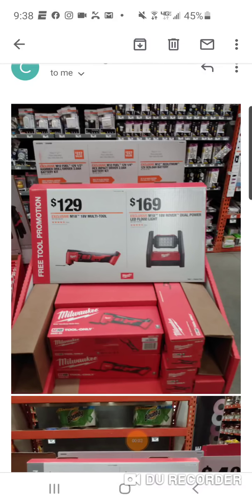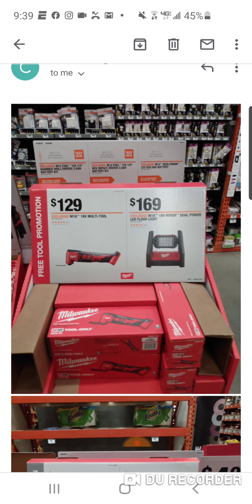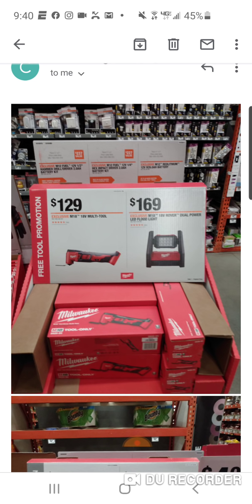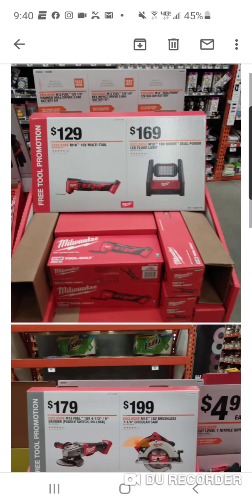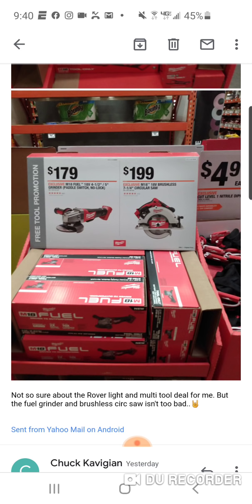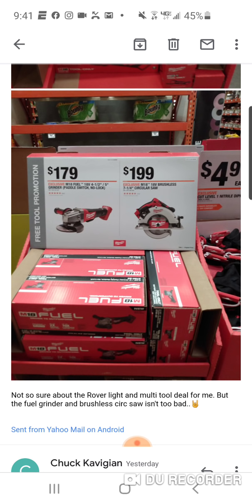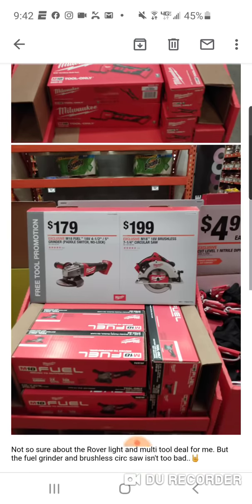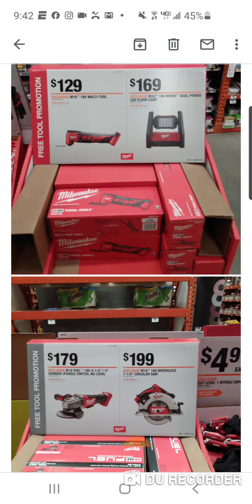💥 Milwaukee June PROMOS... Coming Soon!! ☢️